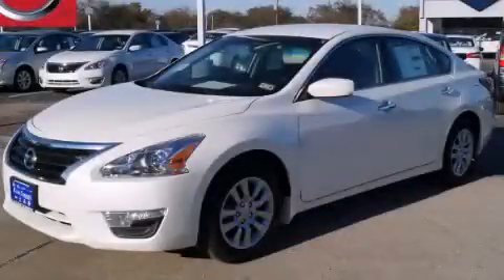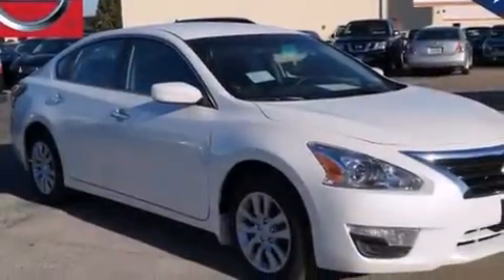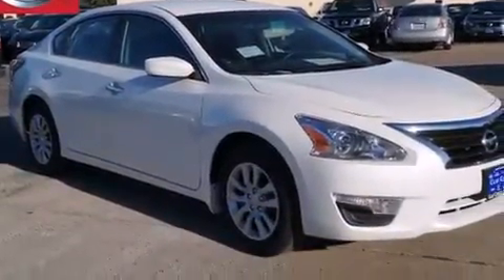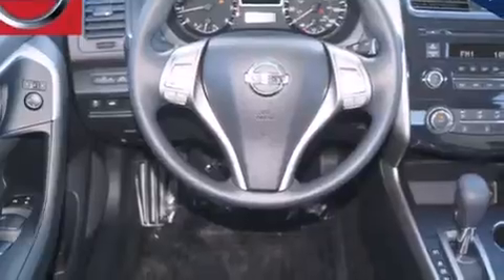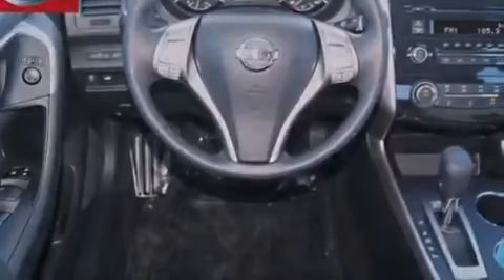2015 Nissan Altima Arlington TX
We've been honored to serve the Dallas TX area , we promise that your experience at our dealership will exceed your expectations ! Year : 2015 Make : Nissan Model : Altima Engine : 2.5L 4-Cyl Engine Trans . : Automatic Exterior : White Miles : 6 Interior : Black Clay Cooley - Nissan 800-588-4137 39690 LBJ FREEWAY Dallas , TX 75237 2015 Nissan Altima Dallas TX